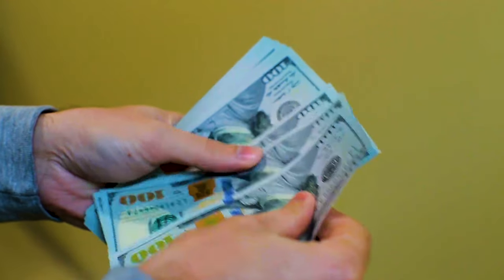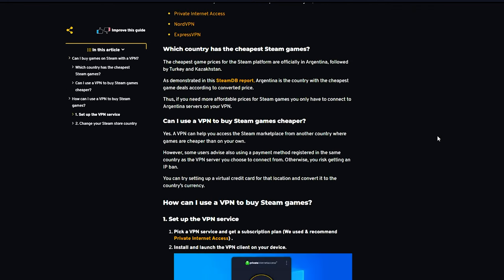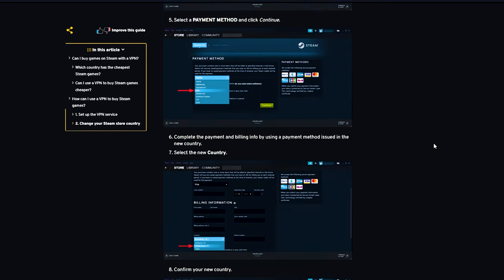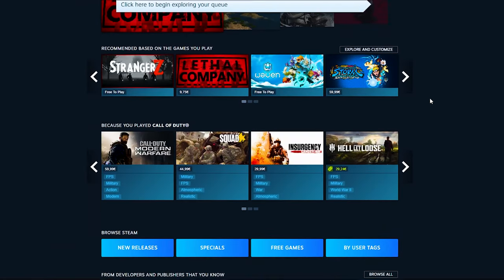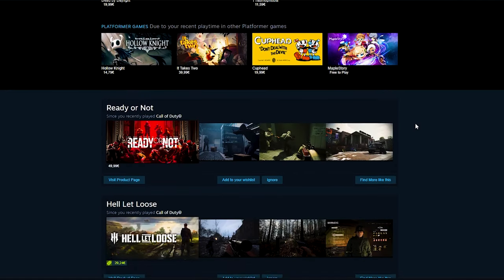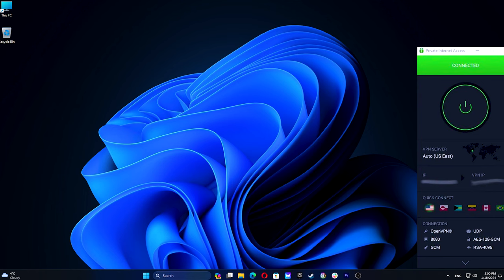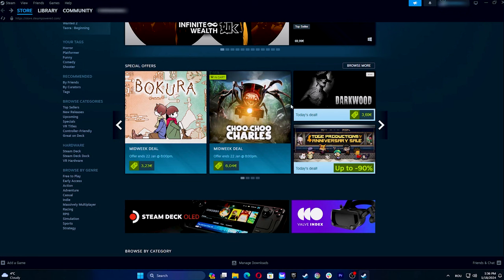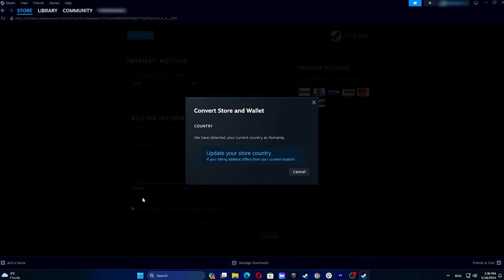🌐 How to Use a VPN to Buy Steam Games Cheaper in 2024 | Game on a Budget with These Pro Tips! 🚀🎮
Looking to save big on Steam games in 2024? This video has you covered! Discover the ins and outs of using a VPN to unlock better prices and enjoy gaming without breaking the bank. Watch now and level up your gaming experience! 🕹️💸 SteamGames VPNSavings GamingOnABudget 🌍🔒